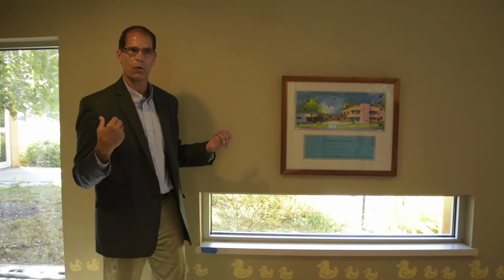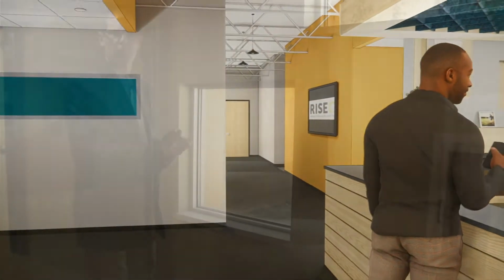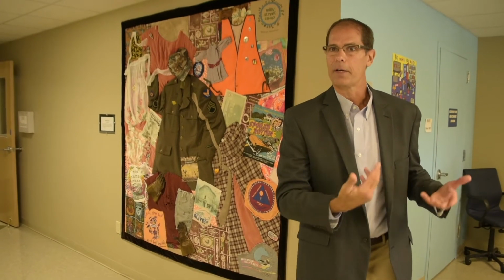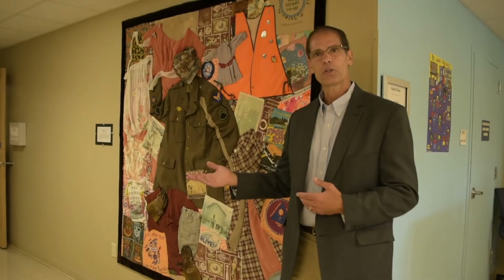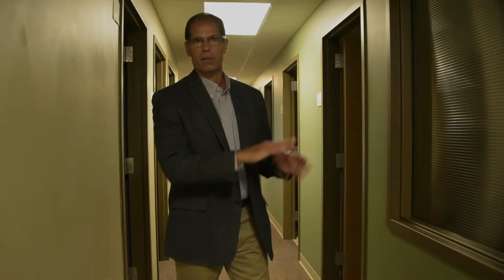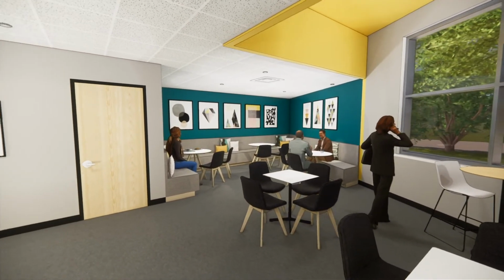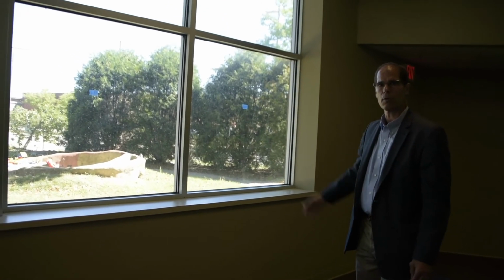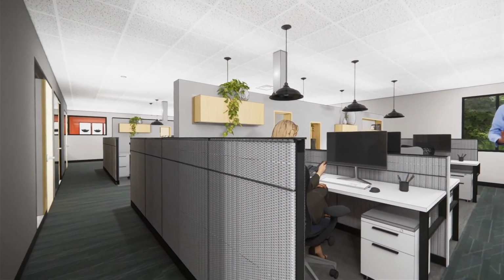RISE to the Occasion- A Virtual Tour